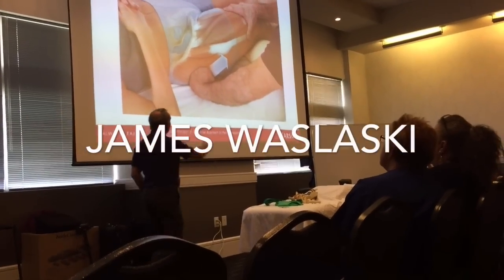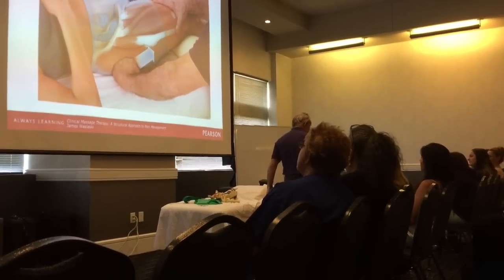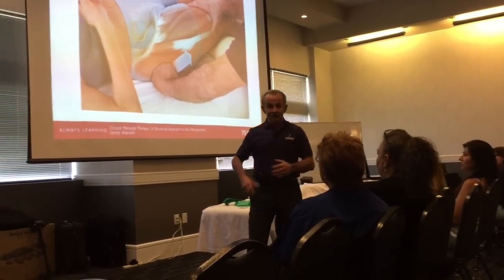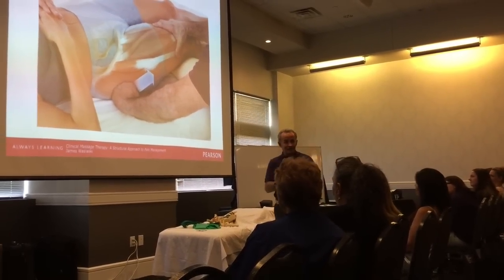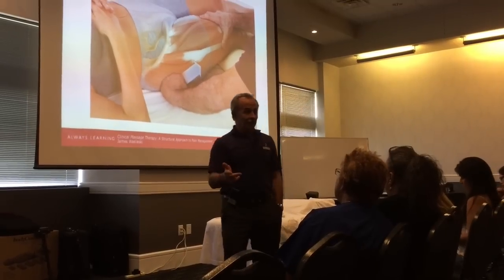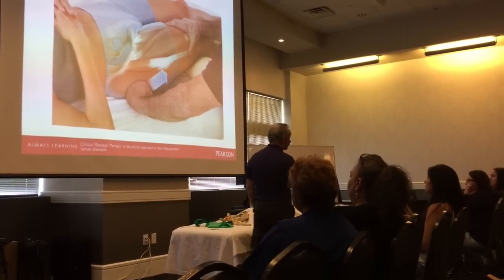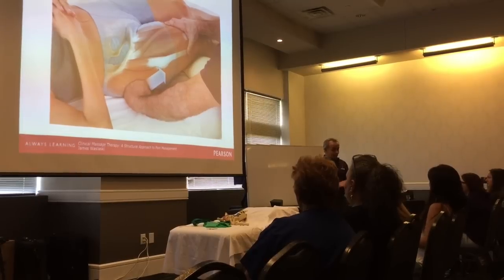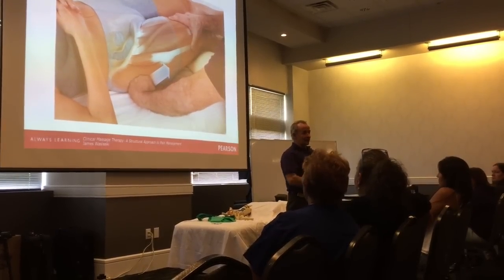A different approach to IT Band tightness - James Waslaski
James Waslaski briefly explains a different approach to treating IT band tightness.